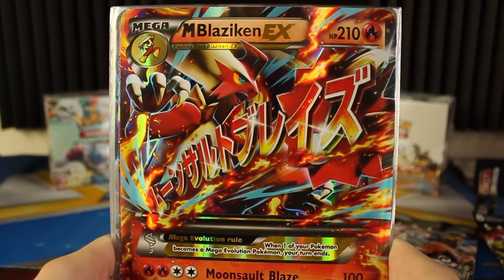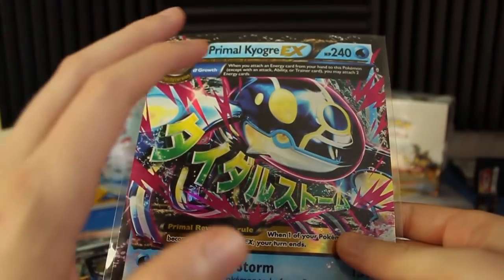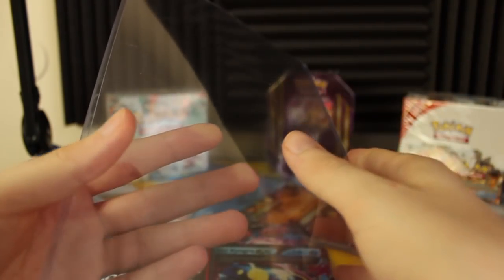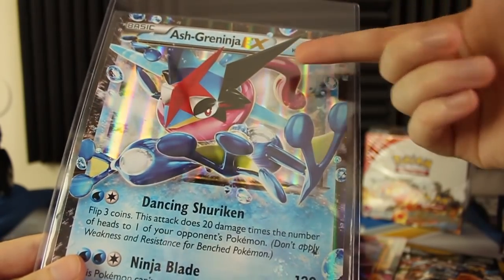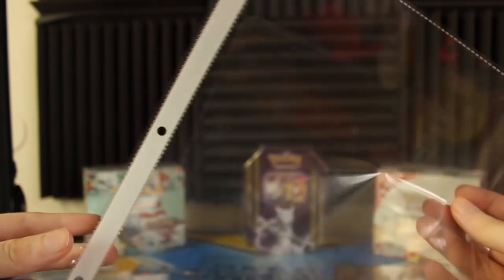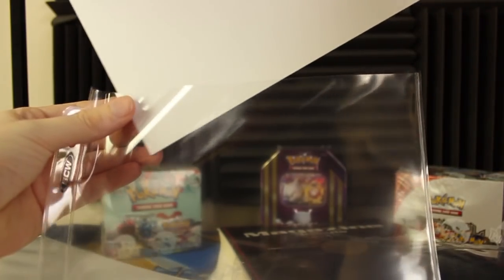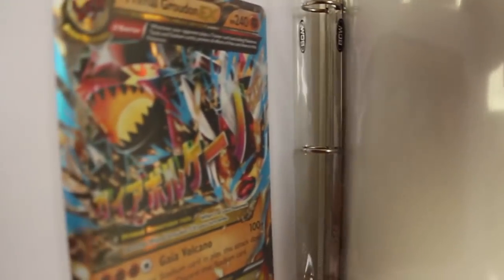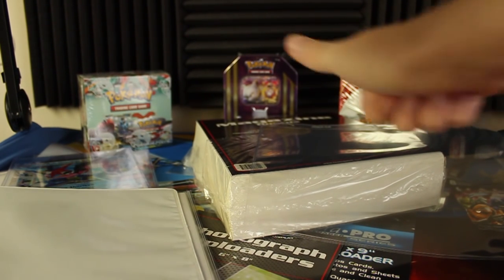Pokemon Cards - How to Store Jumbo Cards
Here's a bunch of options I found for storing jumbo Pokemon Cards, hopefully they help you out! Or, if you're just here to watch hope you enjoyed.